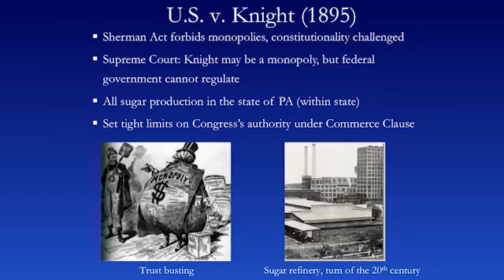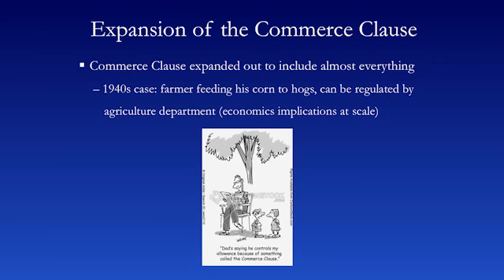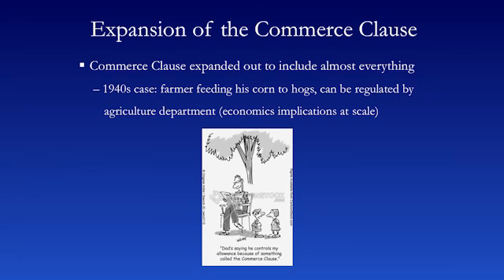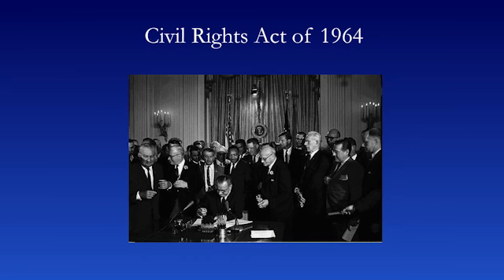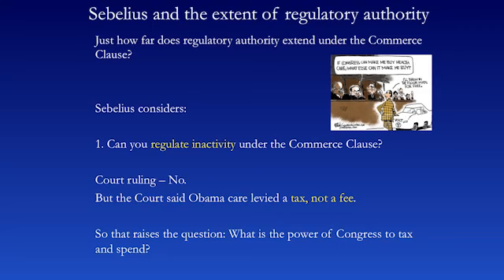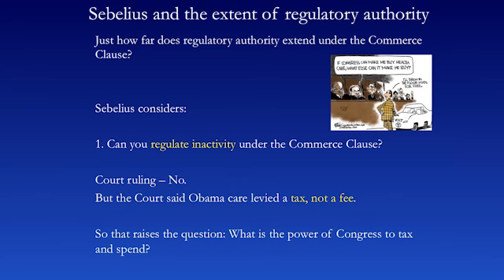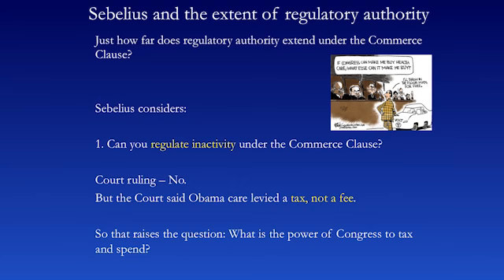Modern Federalism Part 1